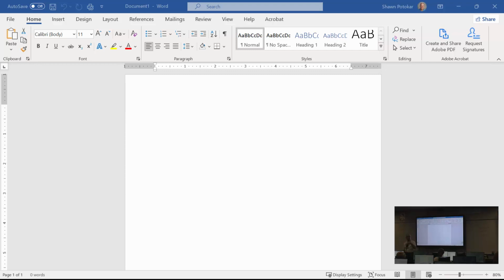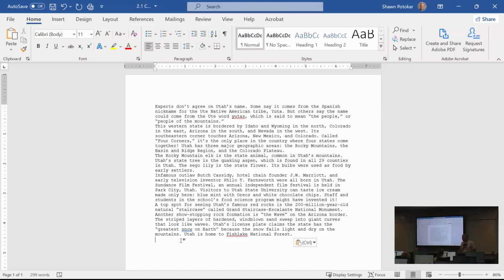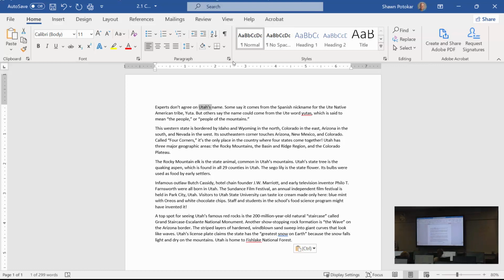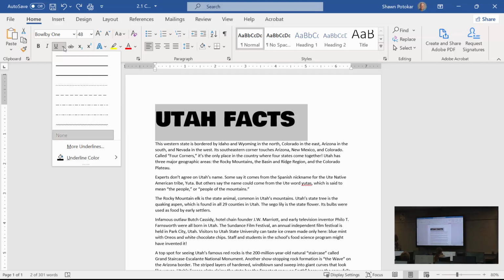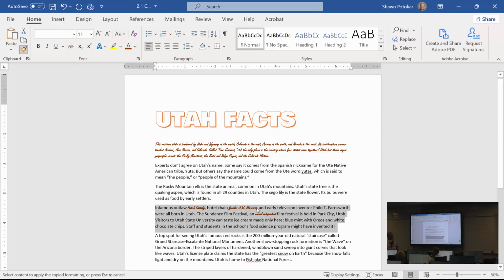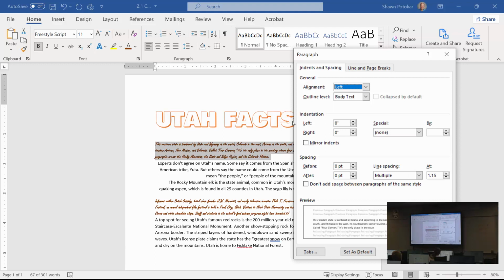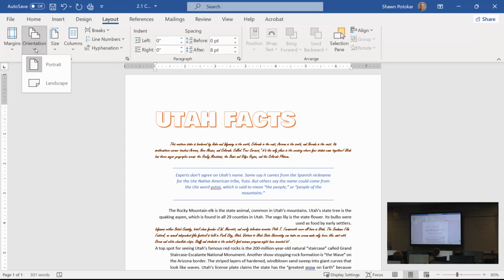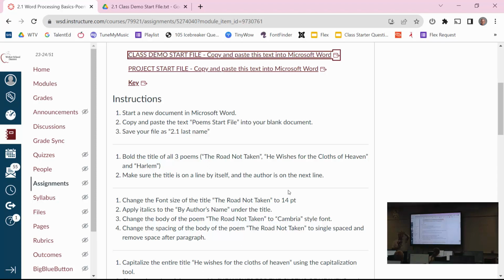Word Processing Basics Class Demo